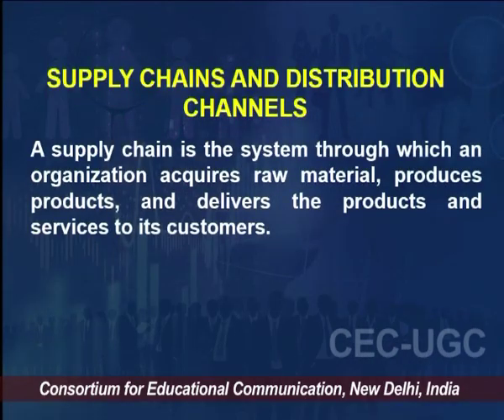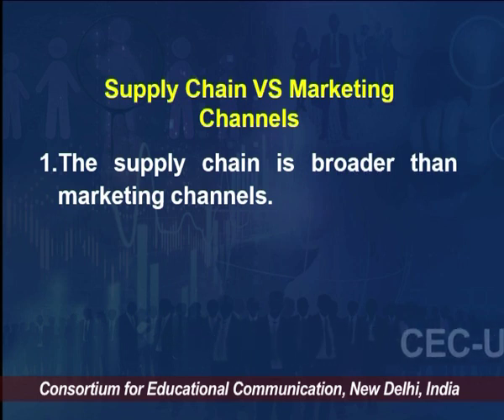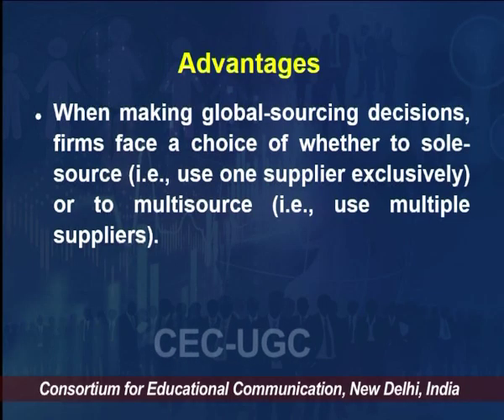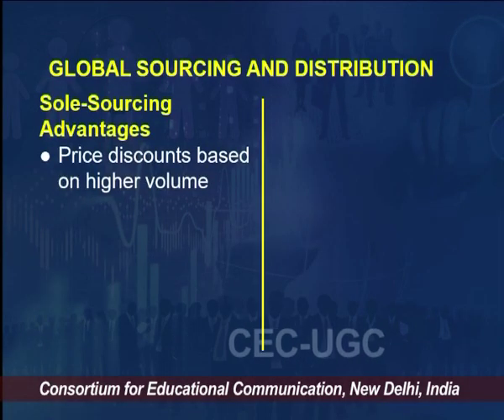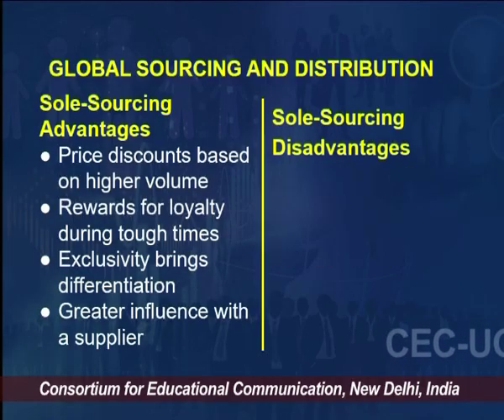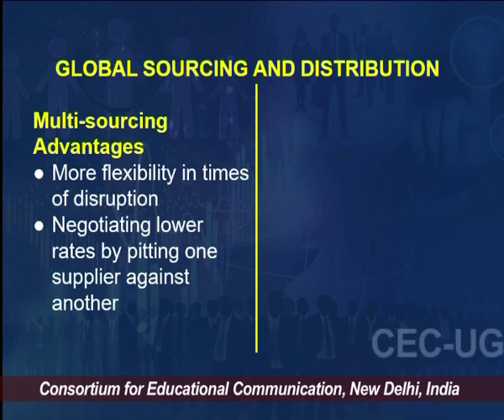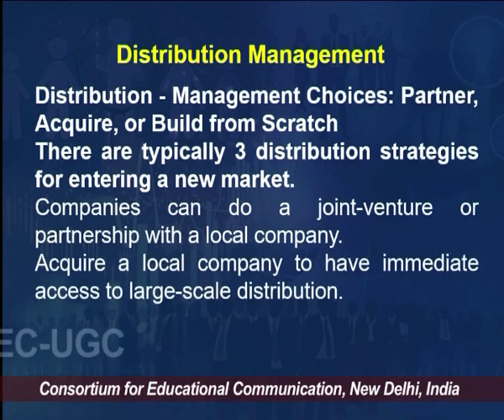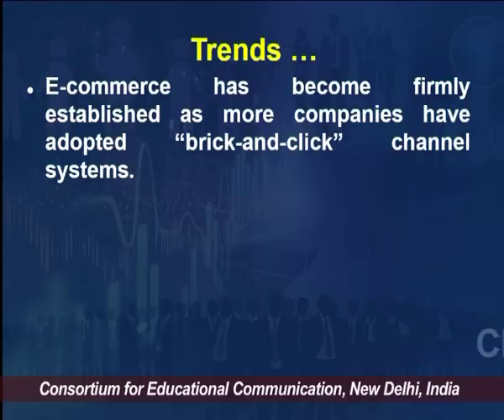Channels of Distribution - IV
This Lecture talks about Channels of Distribution - IV.